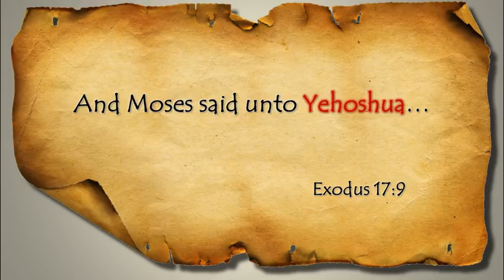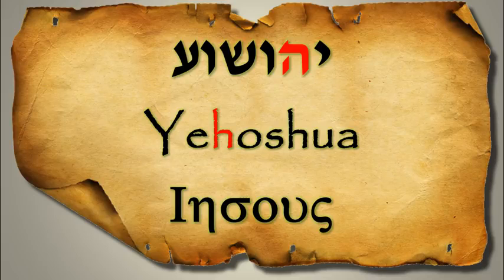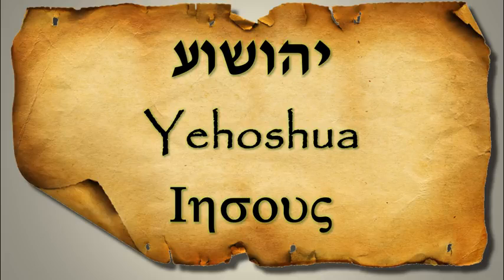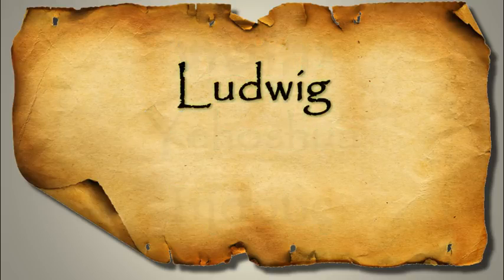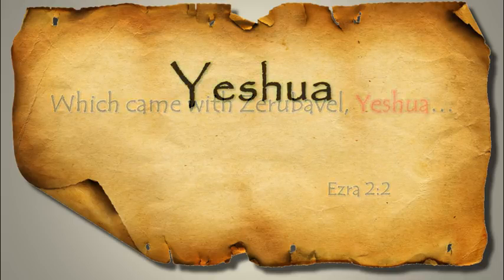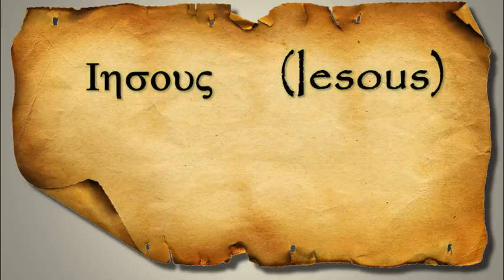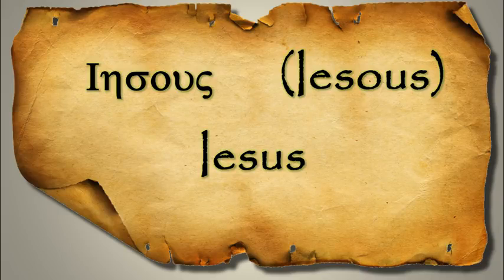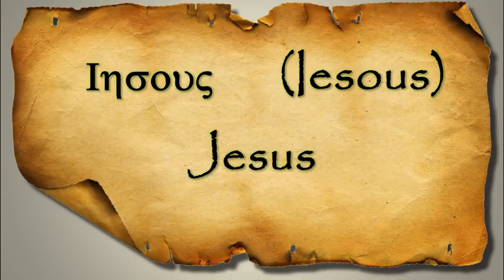BREAKING! Daddy Freez wrong! Jesus is Not a Pagan Name neither did it come from a Roman pegan origin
Many years ago I did my research and found out that the name Jesus has nothing to do with Roman paganism and Its actually the English version of the Greek name for the Lord. The name was changed from Yahushua to iēsous over two centuries before even Jesus was born when the Roman empire had not risen, how did I know this? It was changed from the Septuagint ( the Greeks version of the Hebrew old testament translated by 70 Israelites)
Joshua means exactly thesame as Jesus (God saves) , the book of Joshua in Septuagint  used iesous for Joshua, this was done cos of of Shortage of letters from Hebrew to Greek. Then Jesus was not yet born and the writers never even knew that the Messiah will bear that name because his names in the book of Isaiah 9:6 were Wonderful Councilor, The Mighty God, Everlasting Father, Prince of peace (not Joshua)

Its obvious that the new testament was written in Greek cos some were addressed to Greek Leaders, for example Luke wrote to Theophilus (Greek leader) During this Period Greek was the major language just like English and the disciples used The only available Greek translation (Septuagint) and the name Joshua in Septuagint is iesous pronounced Isus in Latin and Jesus in English, The letter i stands for both j and i in Latin